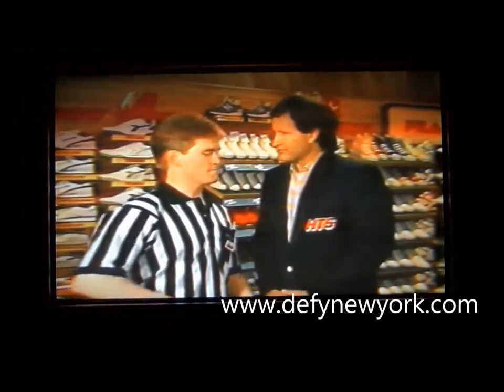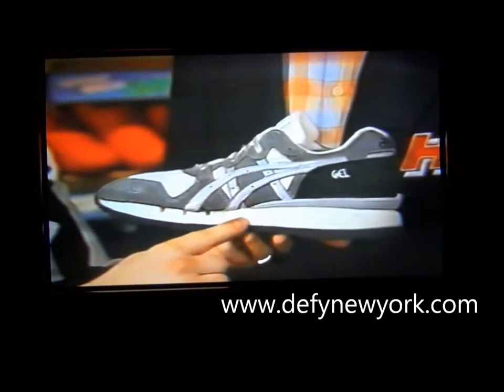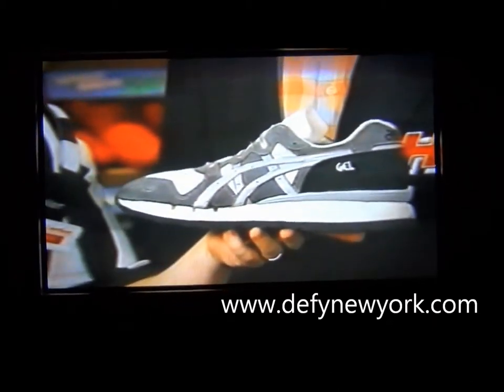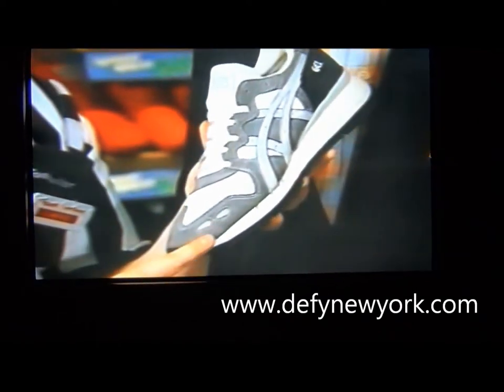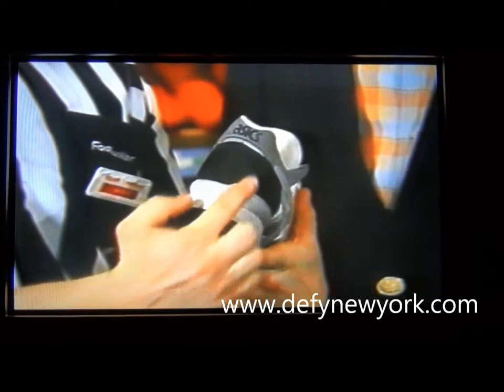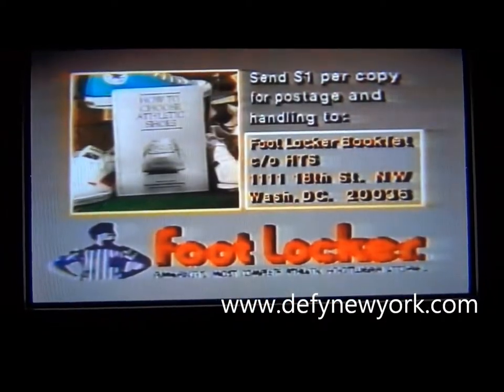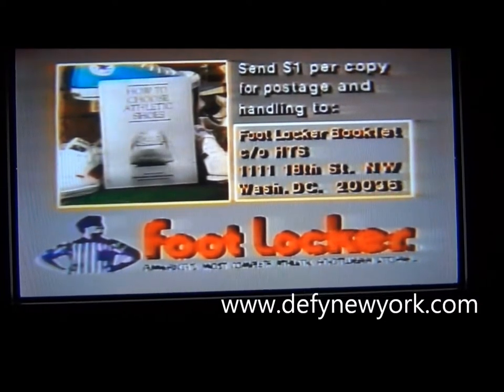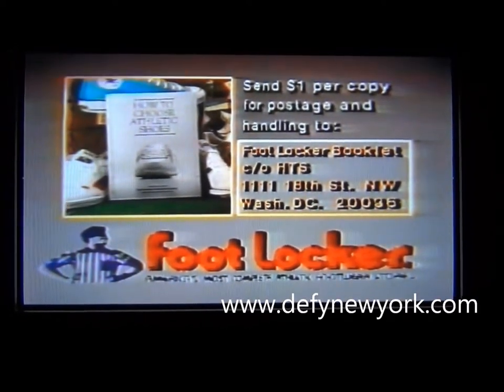SNEAKER HISTORY: 1987 Footlocker Presents Asics Tiger Gel 100